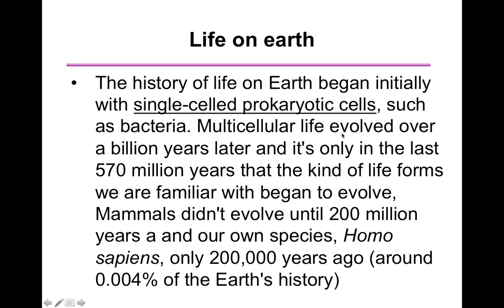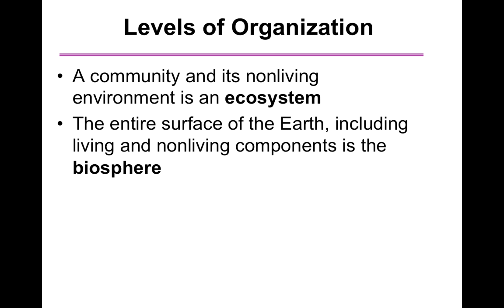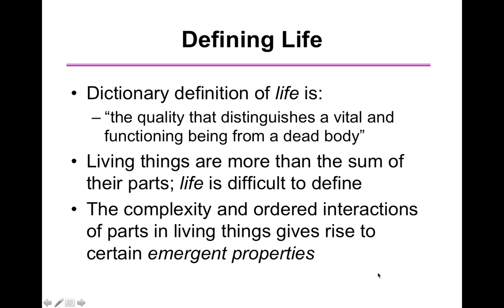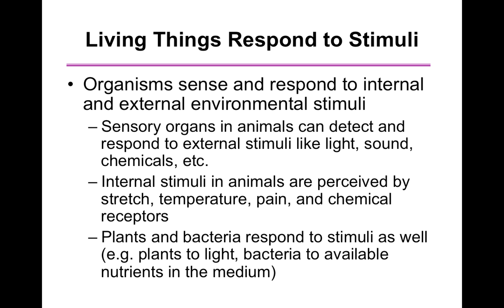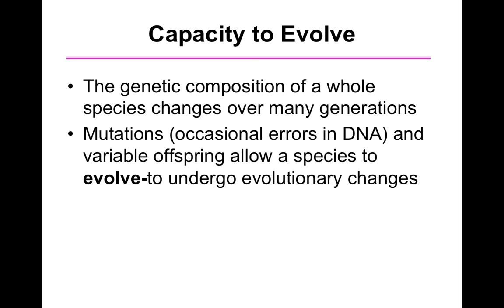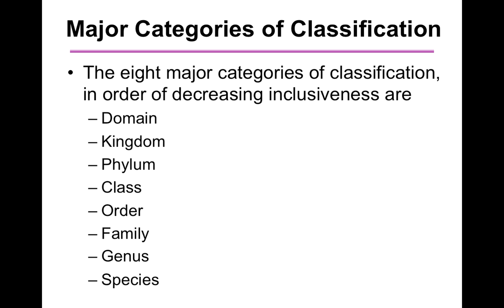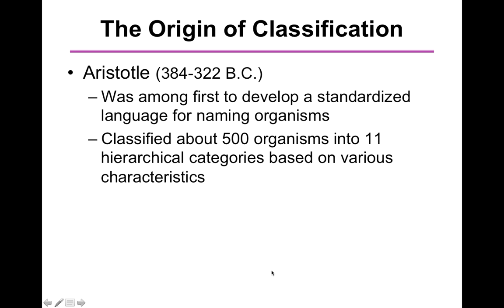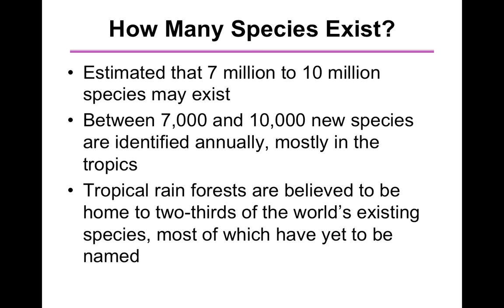Biotech-Biology 1st day of lecture at college| Characteristic of living things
College 2016 sept 12biology 1st lecturer
Characteristic of living things